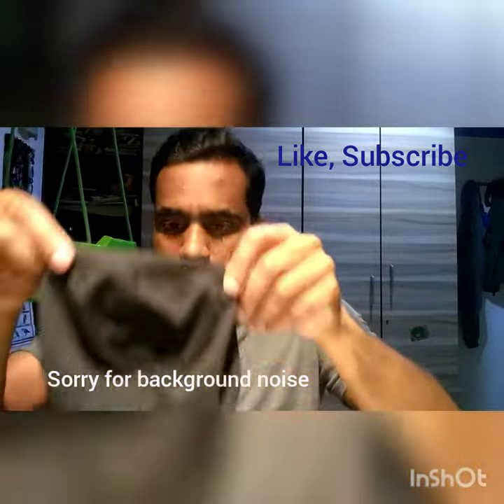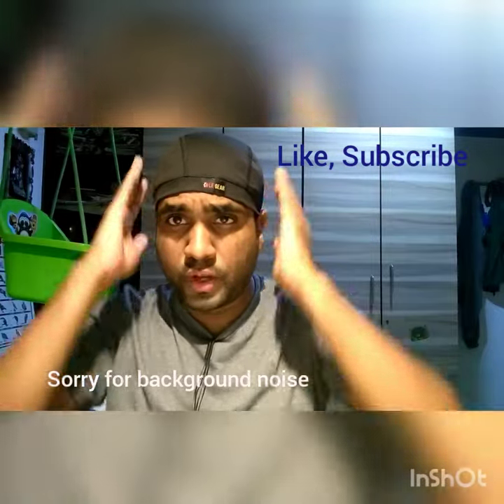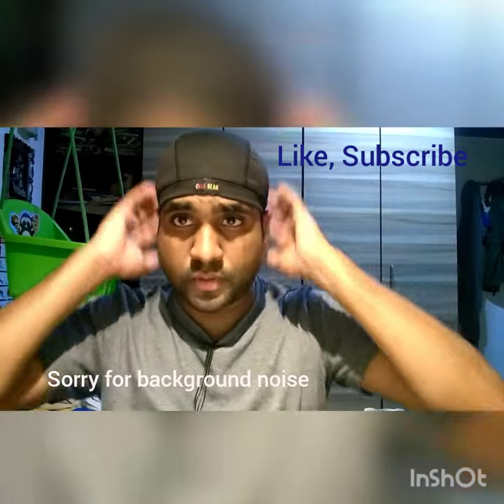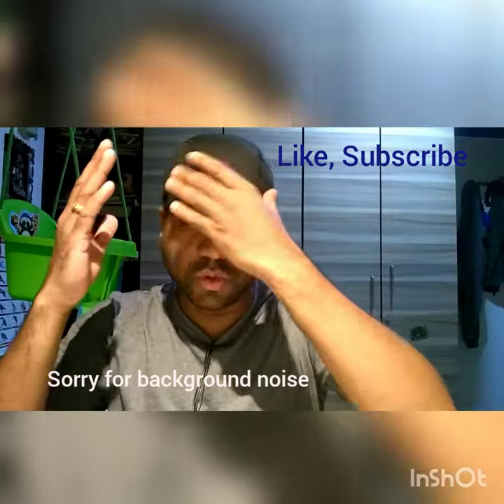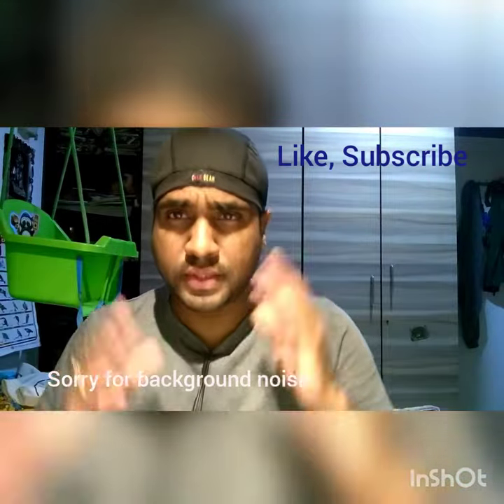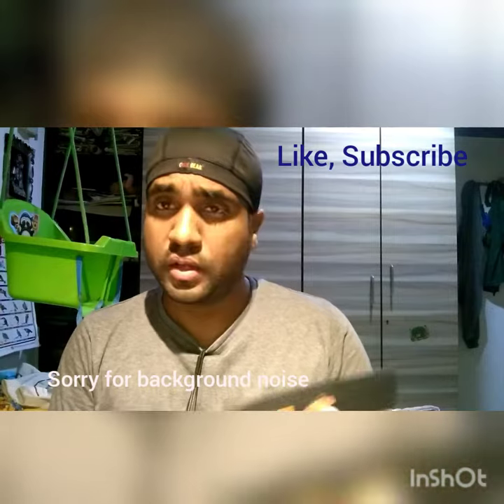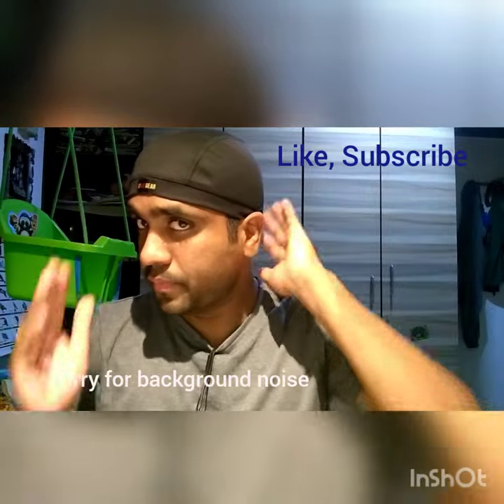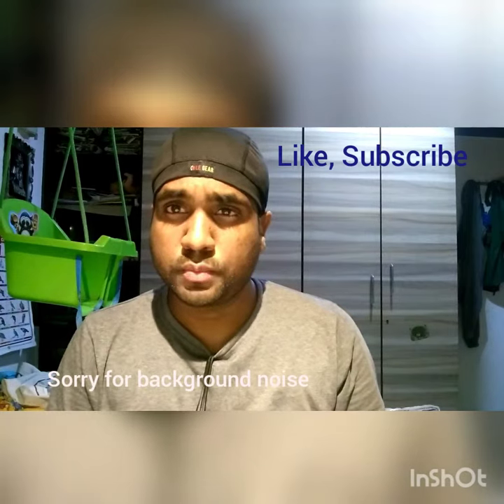Review - Le Gear Dri-Fit Helmet Skull Cap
Le Gear Dri-Fit Helmet Skull Cap. It is "Amazon Choice" 4 star rating product

Link to Buy Helmet cap

Best Value for Money Products

Moto G5 Plus

BoAt 225 In-Ear Super Extra Bass Headphones

Mivi Tough USB Cable

Mivi 5 port Desktop Turbo Charging HUB

Mi 10000mAH Li-Polymer Power bank 2i

Mobile Gear Flexible Mini TriPod (10 Inch Height)